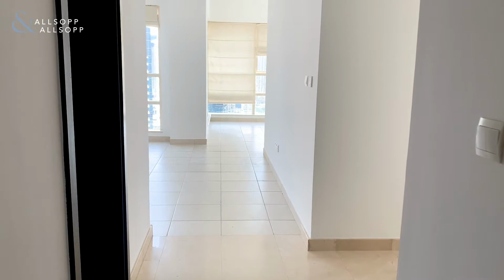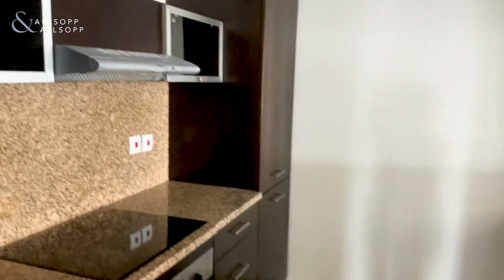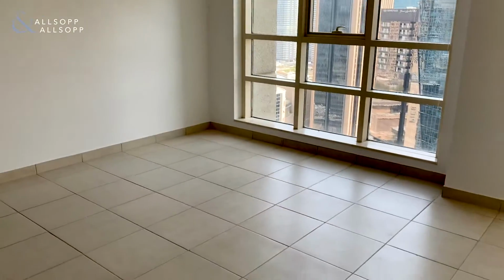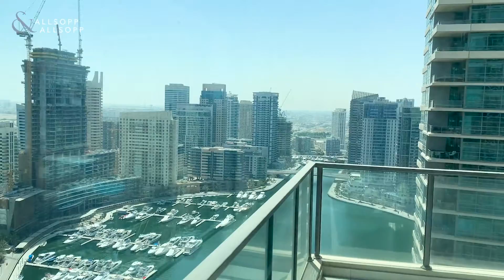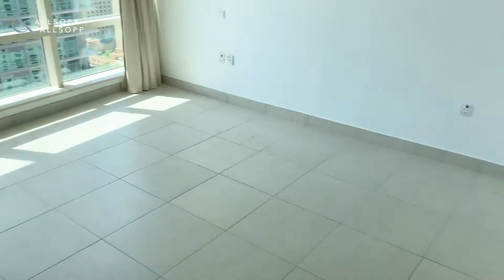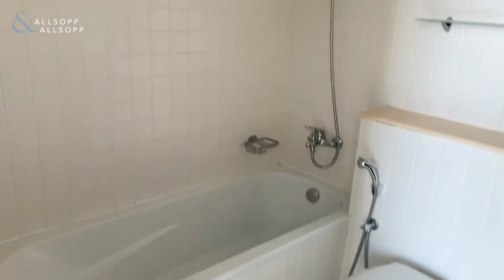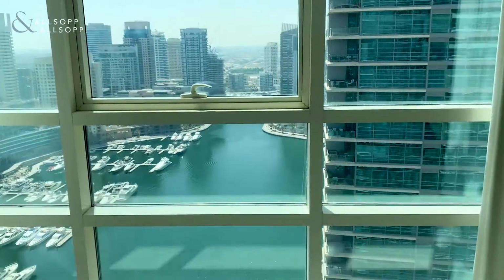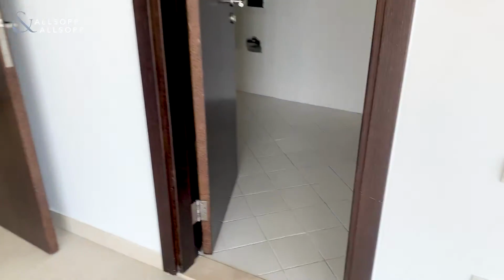2 bedroom apartment for rent in Dubai, Marina Quays West, Dubai Marina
Property reference: PJM180627

Listing agent:
Georgia Williams